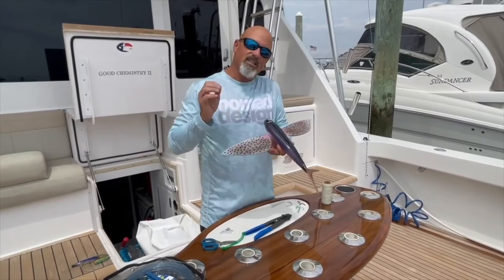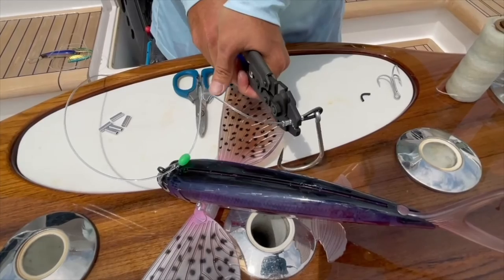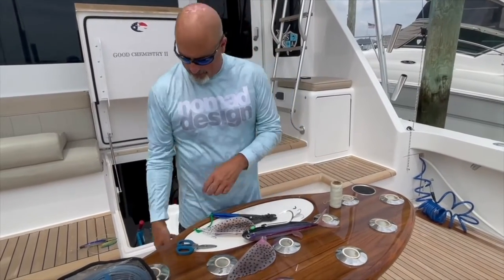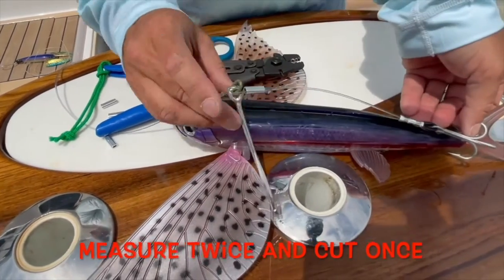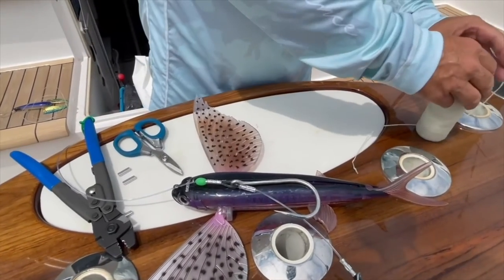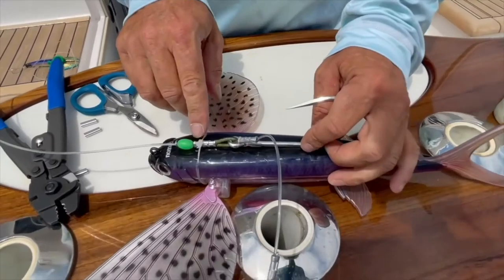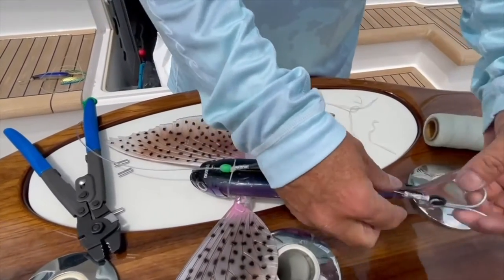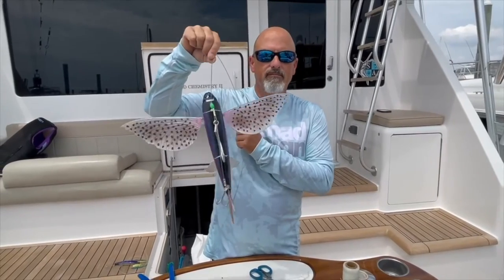How to Rig a Nomad Slipstream Flying Fish for Kite Fishing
Captain Darren Dorris runs us through the step by step process of rigging Nomad Design's SlipStream Flying Fish for Kite Fishing.  No fluff, no hype.  Just practical, well thought out knowledge by one of the Northeast's most experienced Offshore captains.
A revolutionary heavy duty hybrid lure that has been designed to perfectly mimic a flying fish in both appearance and action in the water. It is extremely versatile and can be cast, trolled, or fished from a kite, with a huge variety of rigging options to suit your specific style of fishing.

Line Through Body for rigging like a conventional skirted lure, or concealed hook kite rigging on top.
The lure slides up your leader when fighting fish.
FLOATS - can be set when drifting
Ideal when trolled super slow from a rigger - no Kite needed, but replicates the same action as when trolled from a kite.
Unique folding wing design allows less drag when fighting fish.
Can be trolled at 8kn in a spread of lures, or also rigged as a teaser.
The wings, tail fin and side fins can all be changed or replaced with Nomad Design WING SETS to create your own ultimate flying fish colour scheme.
Super Strong Wing & Body design make this the ultimate Flying fish lure. There are a HUGE variety of rigging options and we advise watching the videos to understand how to rig and fish this lure for best results.